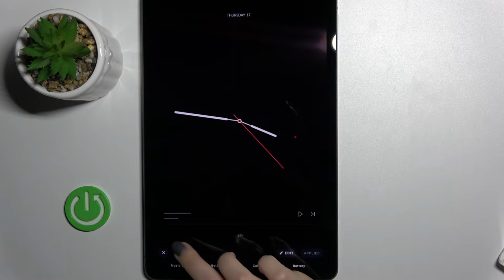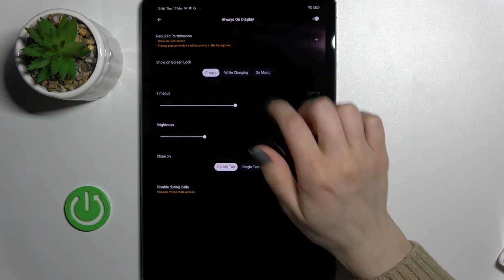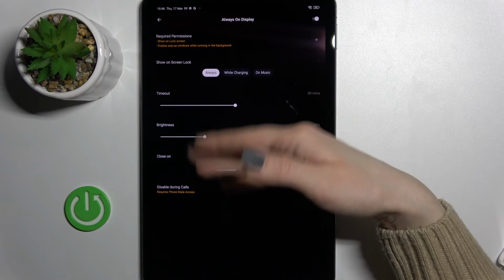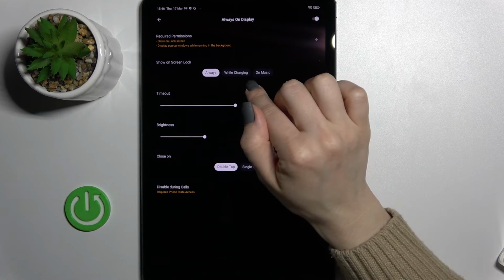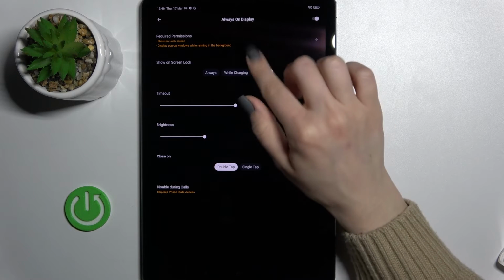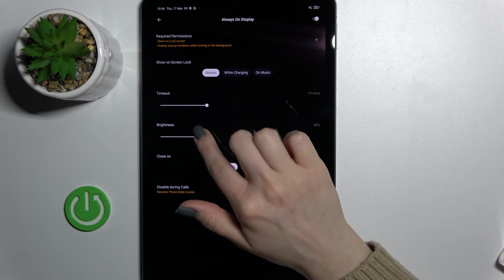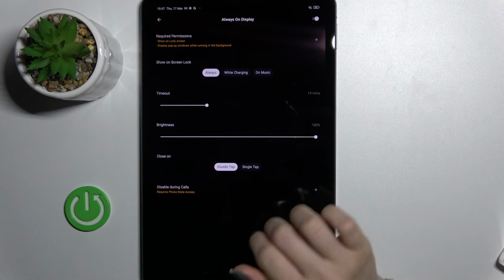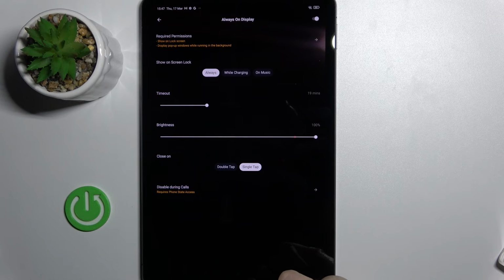Xiaomi Pad 5 - How To Customize Always On Display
If you want to customize AOD for Xiaomi Pad 5, this video might be essential. Simply follow our step-by-step video tutorial and learn how to start customizing Always On Display on Xioami Pad 5. If you found this guide useful, please visit our YouTube channel HardReset.Info. Subscribing to our channel, leaving us a like, or comment will greatly help us in making future guides for you. Cheers!

Is there AOD on Xiaomi Pad 5 ?
Always on display Xiaomi Pad 5 ?
How to adjust Always on Display Xiaomi Pad 5 ?
How to change always on display options on Xiaomi Pad 5 ?
How to manage always on display for Xiaomi Pad 5 ?